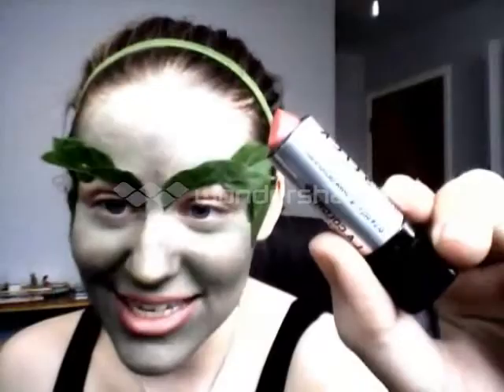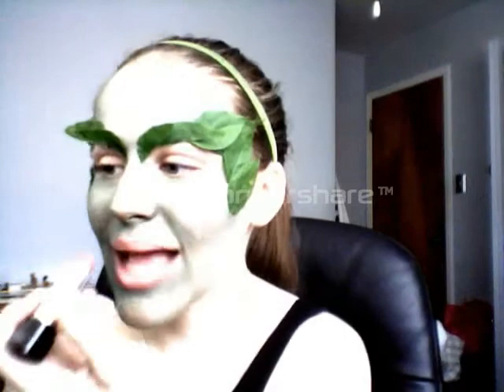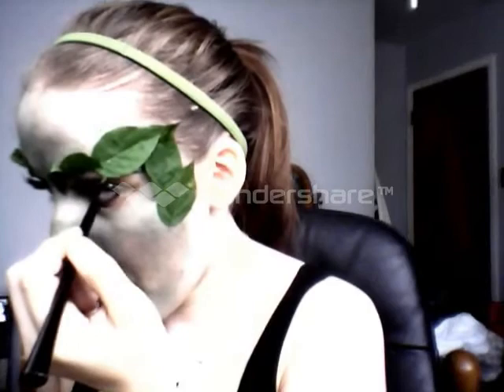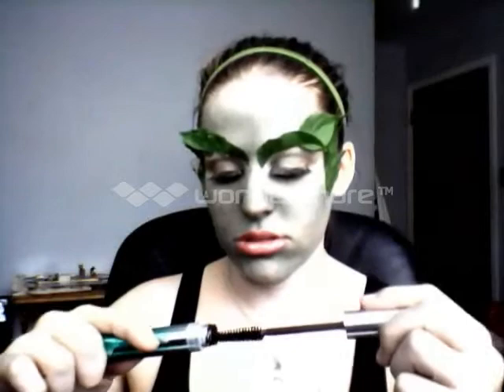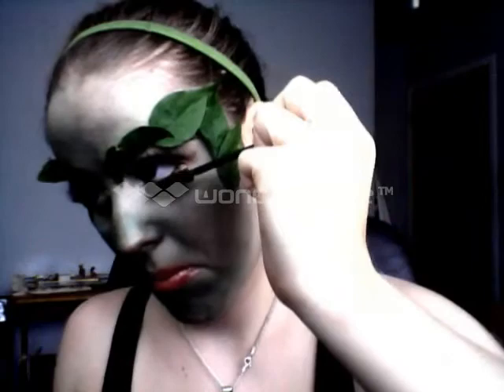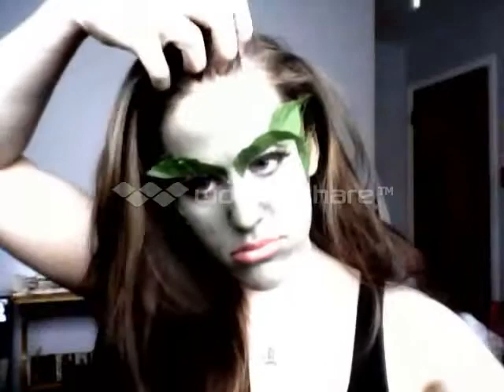Halloween Tutorial: Poison Ivy How-to Part 2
This is part two of my Poison Ivy make up tutorial. If you haven't seen part 1, here's the
For this video I did my make up; lips and eyes. Got Papp?!